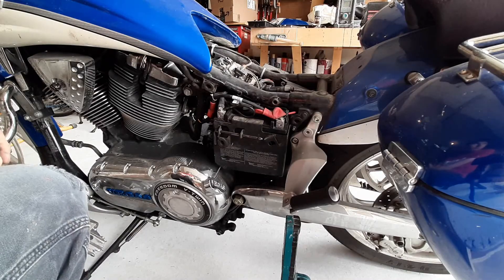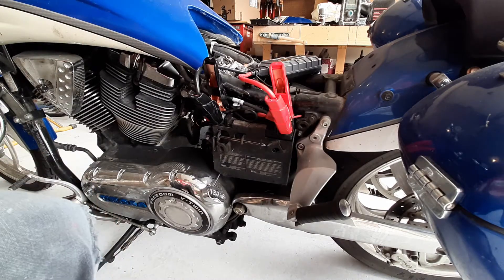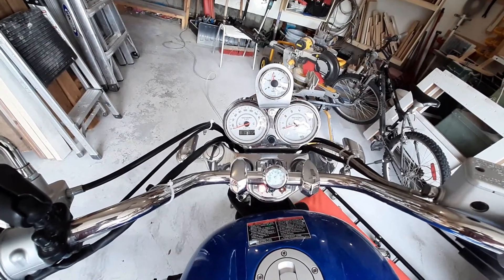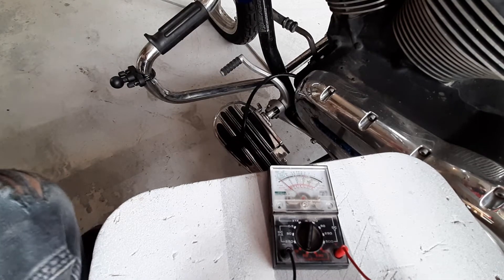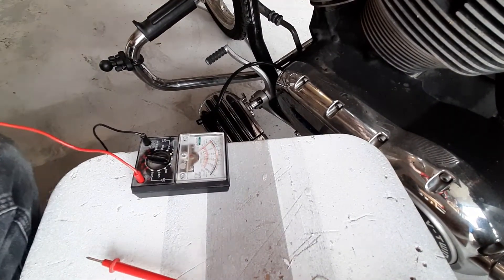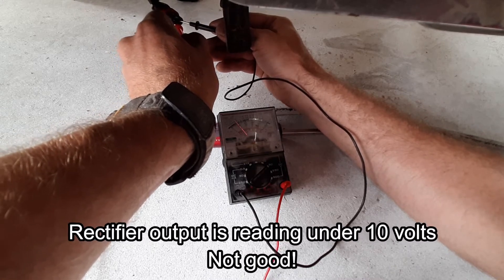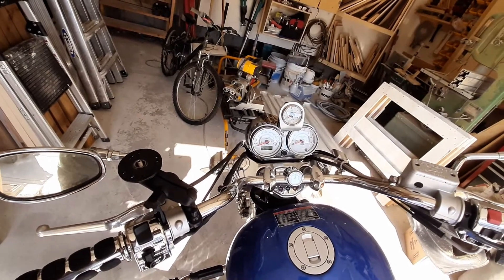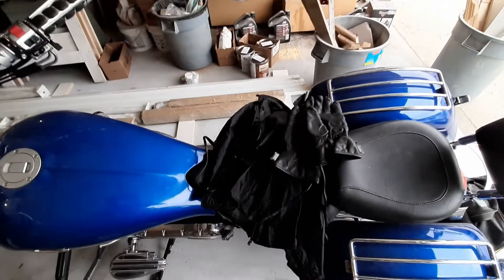How to replace a rectifier on a 2007 Victory Vegas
After more electrical problems with my motorbike, I did further testing on the output from the stator, and the output from the rectifier/regulator.  Turns out the rectifier was bad.  Here's how to diagnose a bad rectifier, and what the output should be from your electrical system.